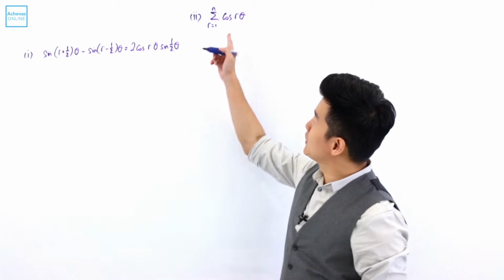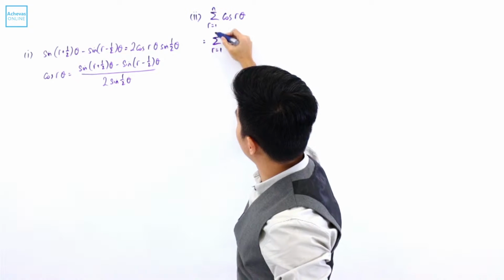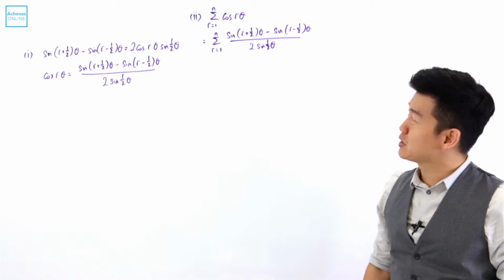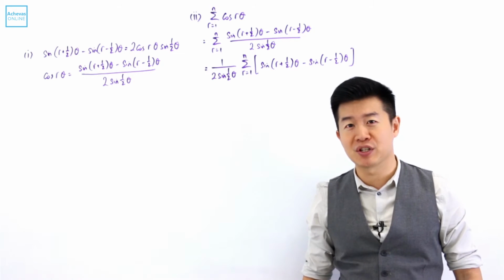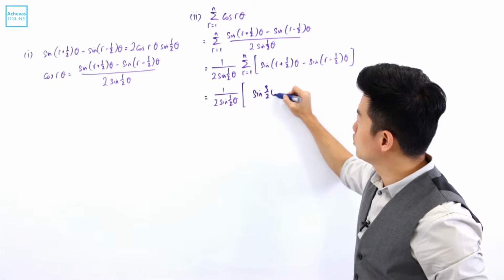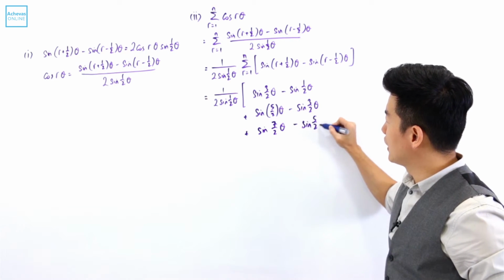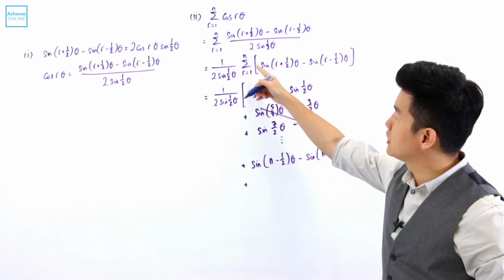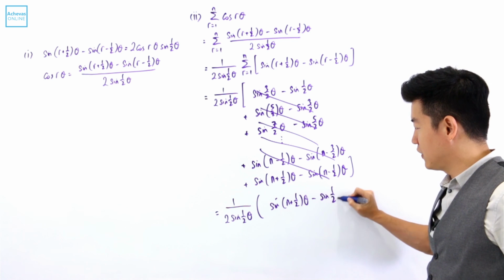A Level H2Maths2011 1 Q 6 ii